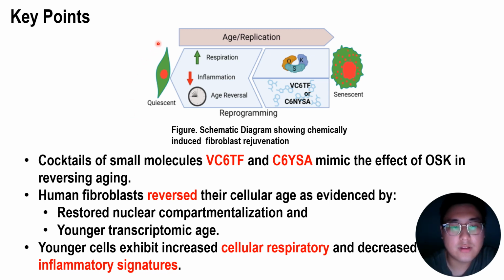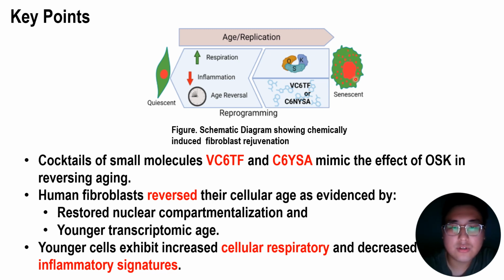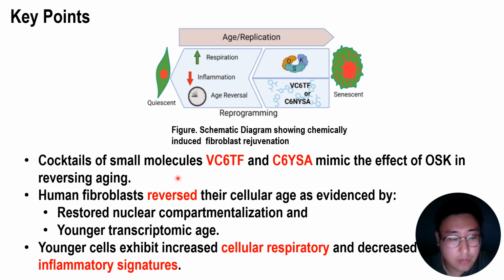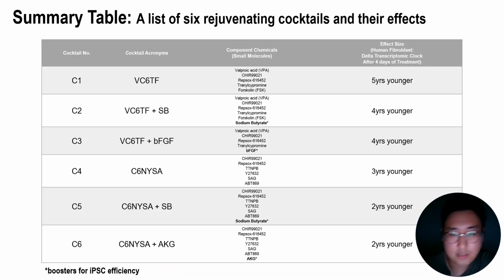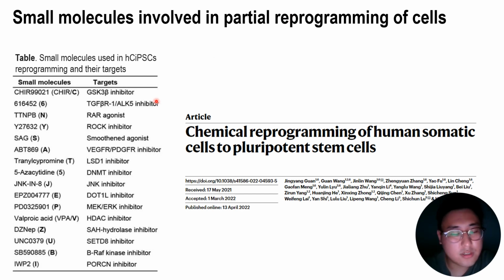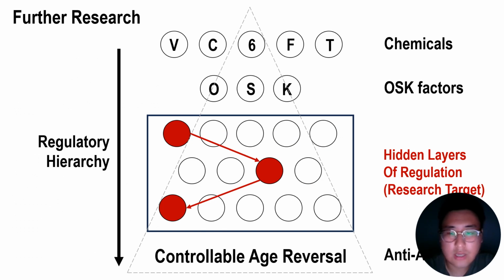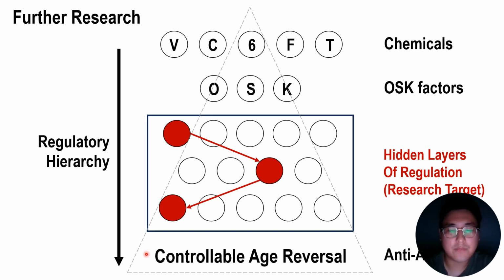Chemically induced reprogramming reverse aging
Chemically induced reprogramming to reverse cellular aging (Yang et al. , 2023, Aging)
Chemical reprogramming of human somatic cells to pluripotent stem cells (Guan et al., 2022, Nature)